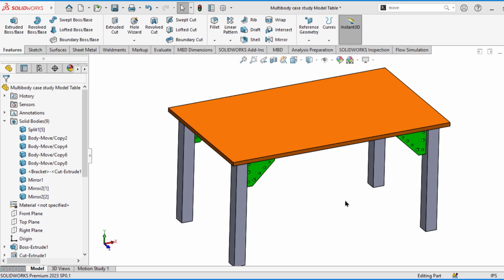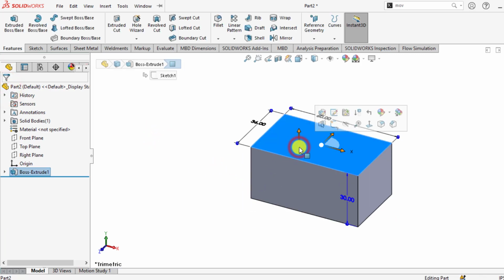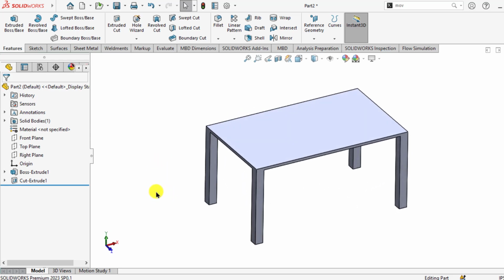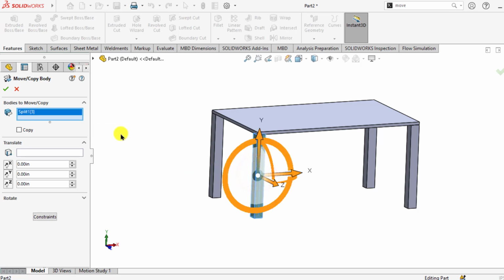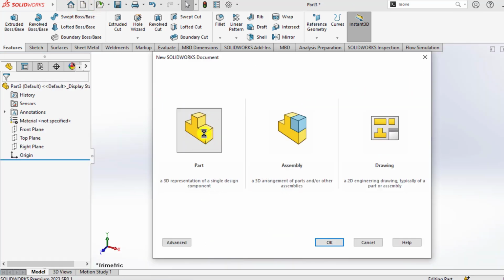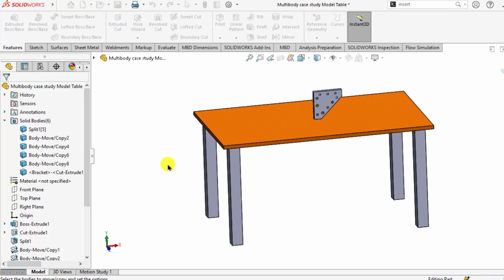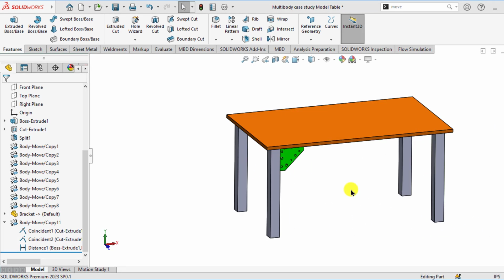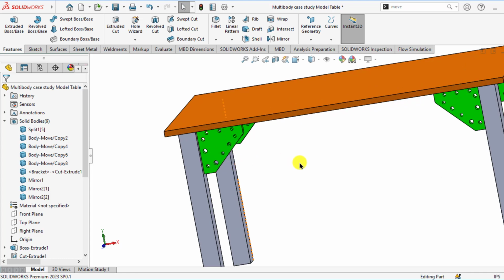LEC 12 | M01 | Multibody Case Study | Solidworks Advanced Training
Here is a Solidworks multibody case study @cad4fea